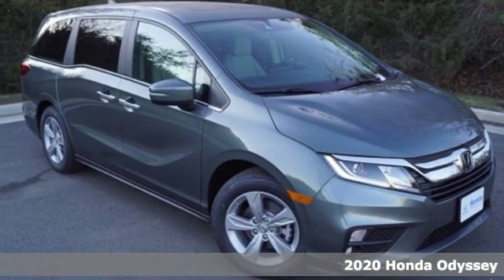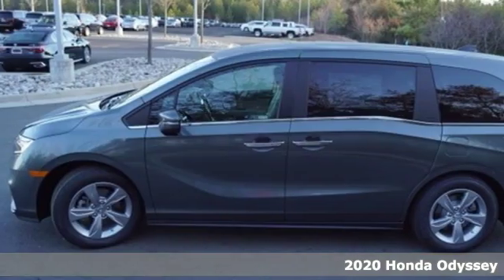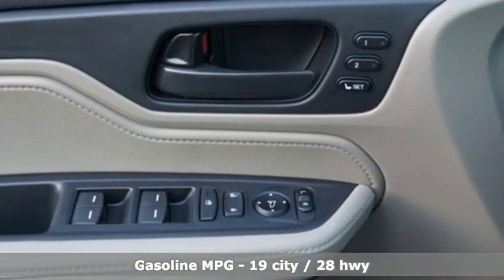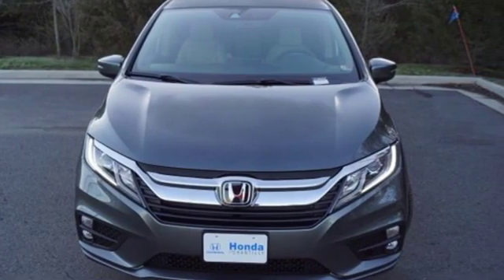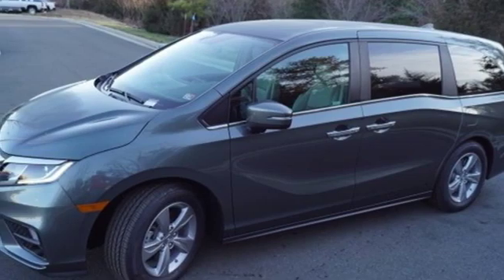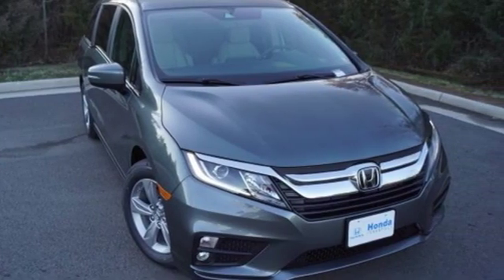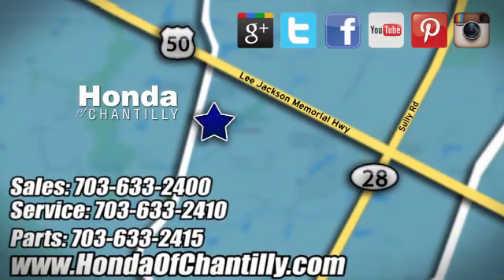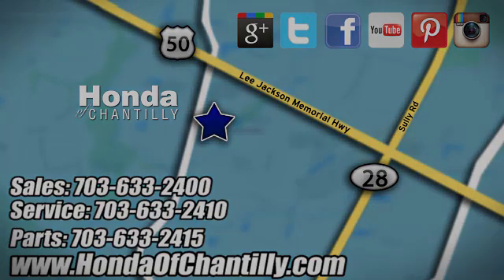New 2020 Honda Odyssey Loudoun Chantilly, DC HCLB048130 - SOLD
Year: 2020
Make: Honda
Model: Odyssey
Trim: EX-L
Engine: 3.5L V6 SOHC i-VTEC 24V
Transmission: 10-Speed Automatic
Color: Green
Interior: Beige
Stock #: HCLB048130
VIN: 5FNRL6H78LB048130
Forest Mist Metallic 2020 Honda Odyssey EX-L 10-Speed Automatic 3.5L V6 SOHC i-VTEC 24Vbrbrbr19/28 City/Highway MPG We make every effort to provide accurate information but please verify options and price with management before purchasing. All vehicles are subject to prior sale. All financing is subject to approved credit. Dealer installed options are additional. Stock photo colors, options and trim levels may vary. Not responsible for typographical errors. Published price subject to change without notice to correct errors and omissions or in the event of inventory fluctuations. Vehicles may be in transit to dealer. Vehicle photos may not match exact vehicle. Please call to confirm availability status. All prices exclude taxes, title, license, and a $799 documentation fee. Model tested with standard side airbags (SAB). Government 5-Star Safety Ratings are part of the National Highway Traffic Safety Administration (NHTSA). New Car Assessment Program **Based on model year EPA mileage ratings. Use for comparison purposes only. Your mileage will vary depending on driving conditions, how you drive and maintain your vehicle, battery pack age/condition, and other factors.

Address:
4175 Stonecroft Boulevard